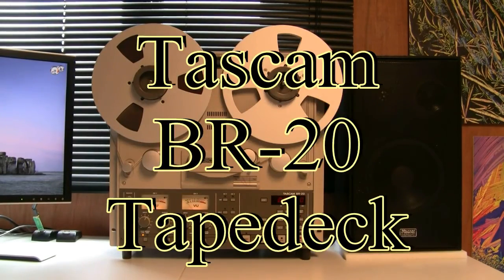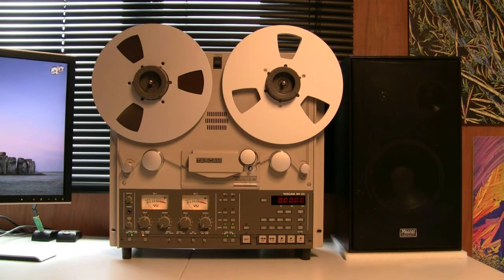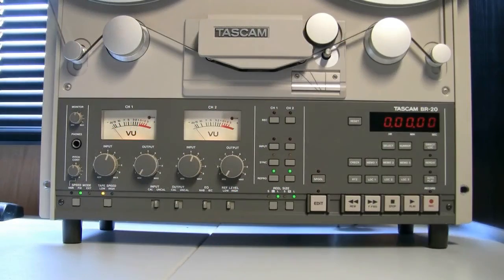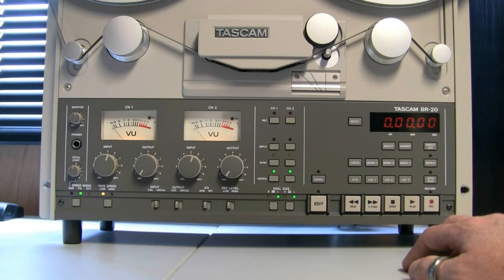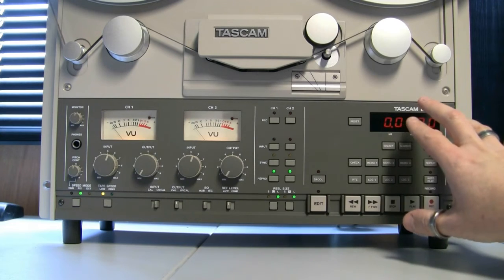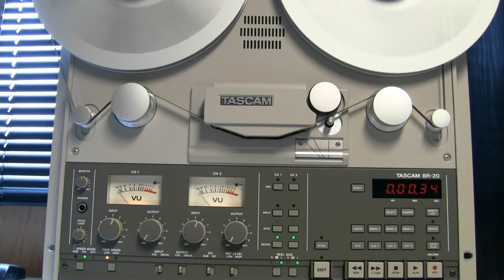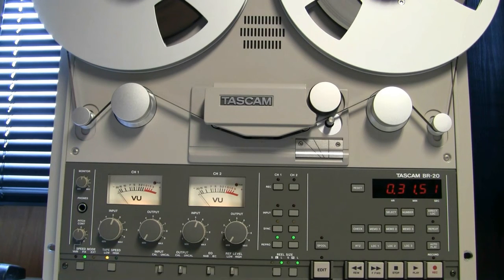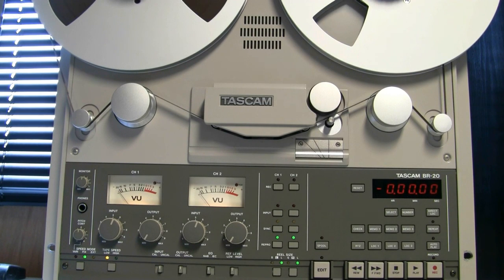Tascam BR-20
Video showing my Tascam BR-20 open reel tapedeck.